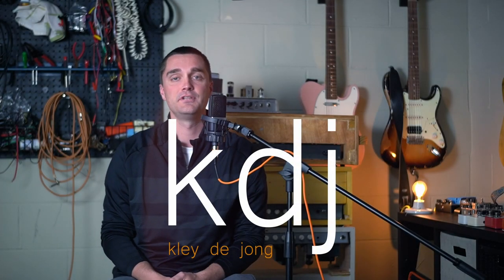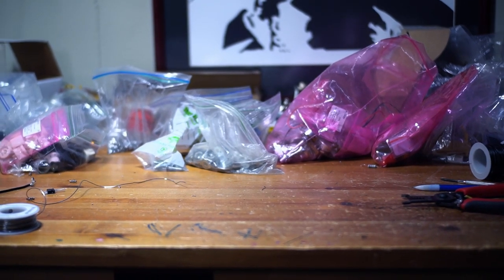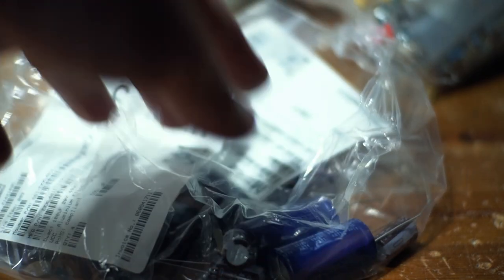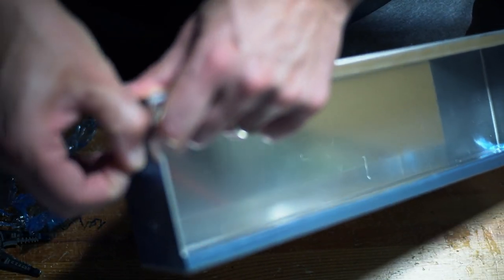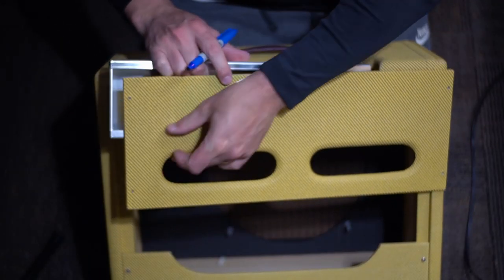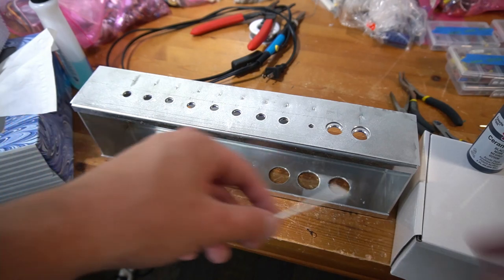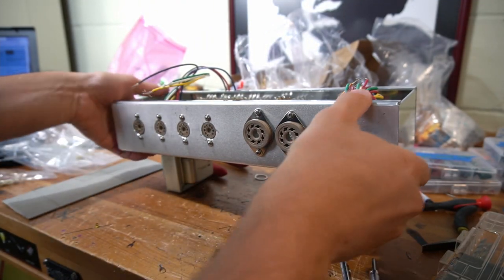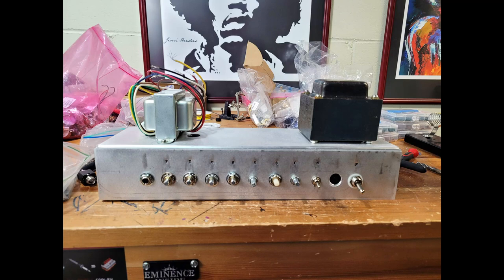Princeton Reverb Build pt 2 - Chassis Fabrication and Mounting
In this video I continue my adventure to custom build a Princeton Reverb style guitar amplifier from scratch.